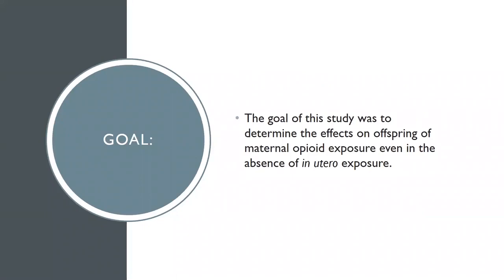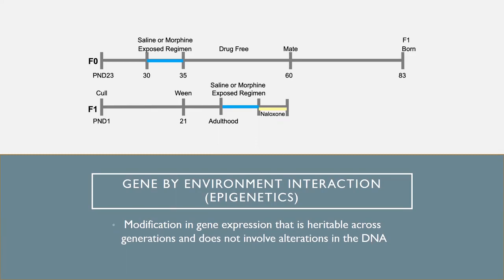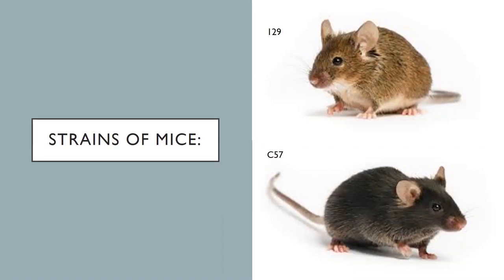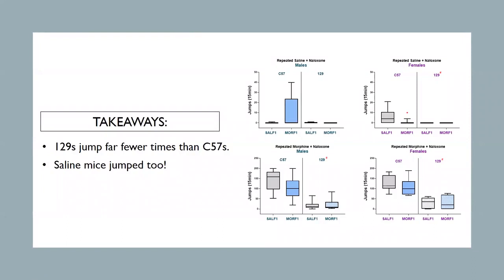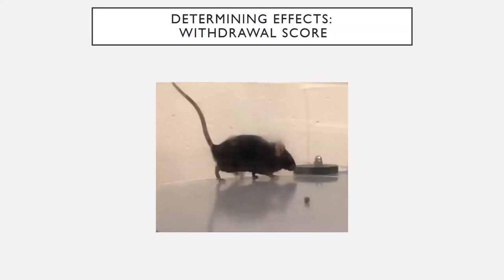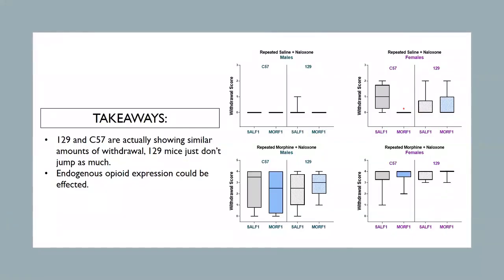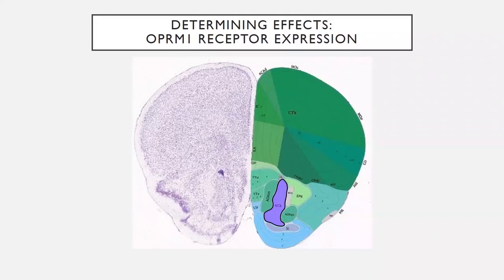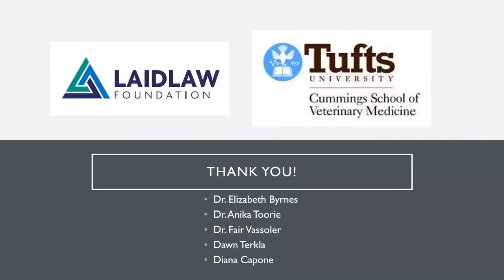Transgenerational Gene by Environment Interaction in Distinct Strains of Morphine Exposed Mice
"Transgenerational Gene by Environment Interaction in Distinct Strains of Morphine Exposed Mice" by Claire Davidson - Laidlaw Scholar at Tufts University.